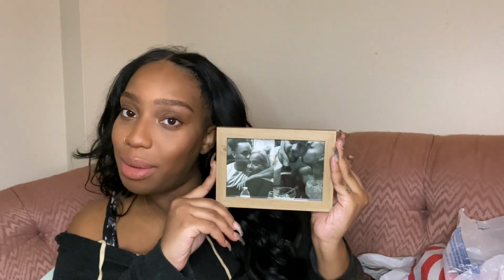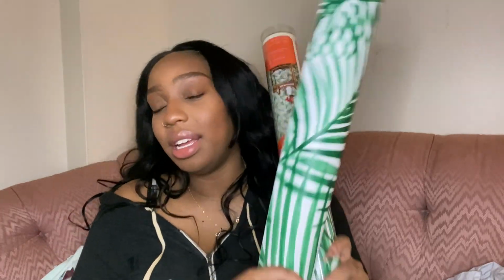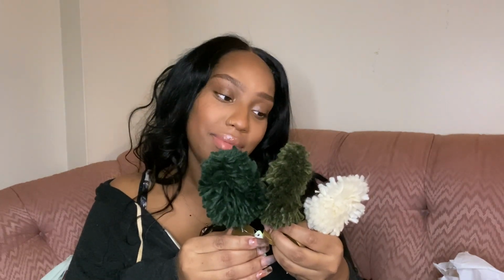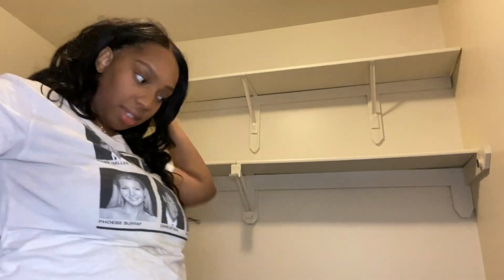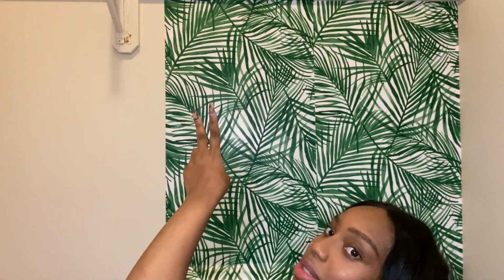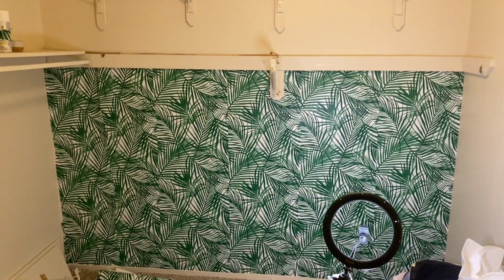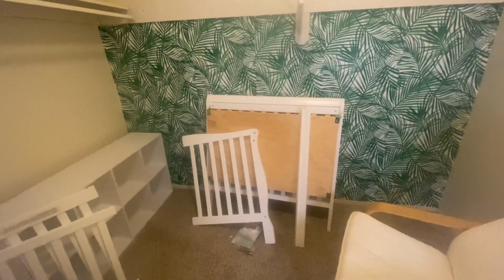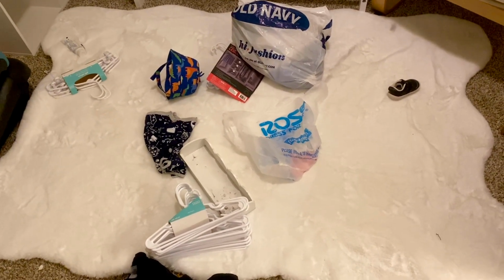CLOSET TO NURSERY TRANSFORMATION | BABY BOY SAFARI THEME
Hey guys! I'm looking super crusty in this video but I'm so glad I started this because I'm 32 weeks, 8 months pregnant and I am TIRED! This is only part 1 so keep an eye out for my nursery organization video before the big tour!

27 year old single mom of 4 and 1 on the way!

- social media -